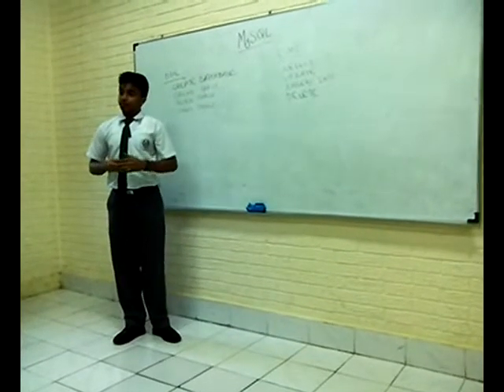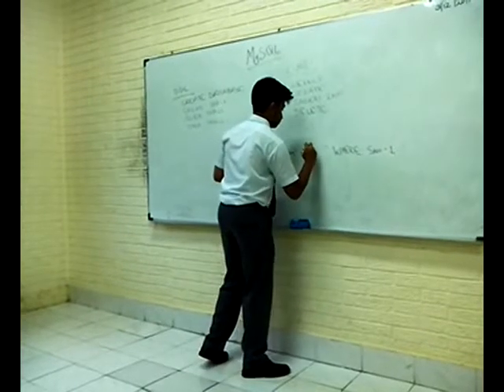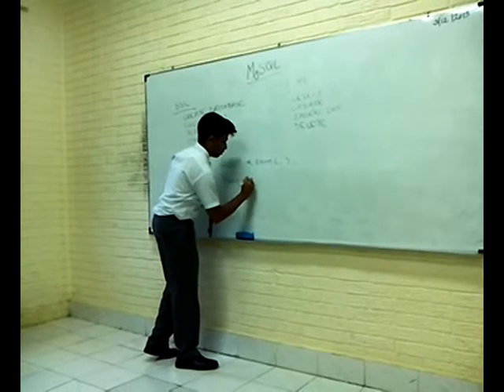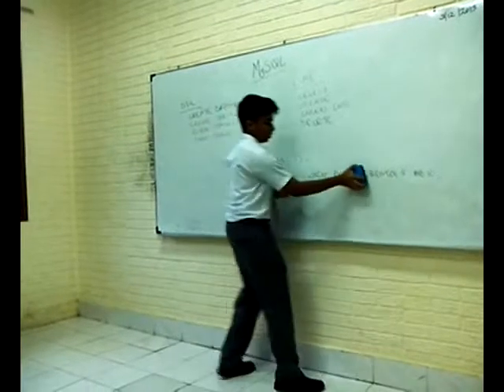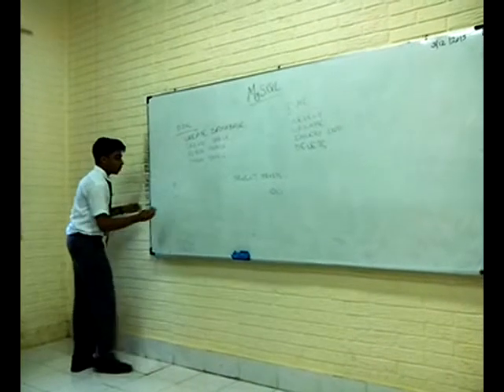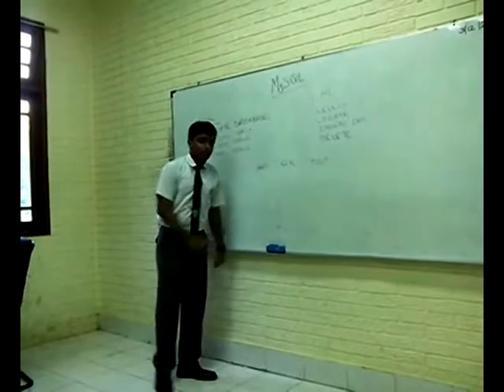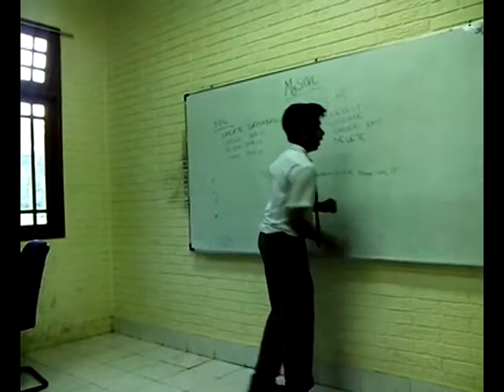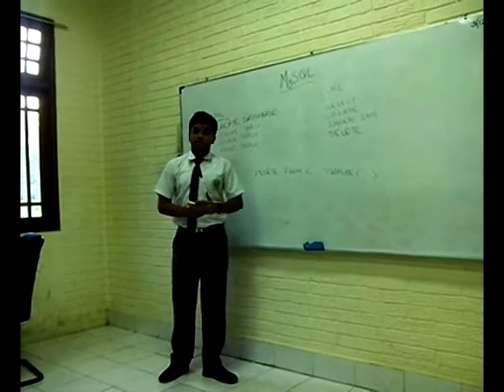Priteesh - successfully presenting Achieving Success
[ for learning python for free ]
What is success? In my view, sorry what do u think, getting something,
achieving some goal? what else..
The team Cleven Eleven Successfully presents the way to achieve success.
It is a personality developement.